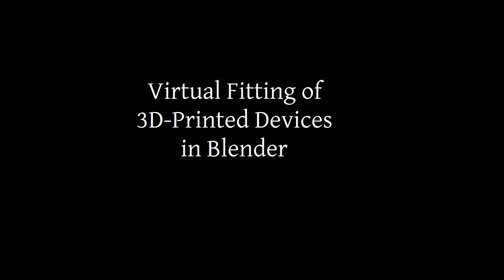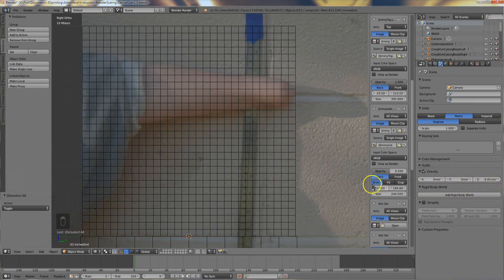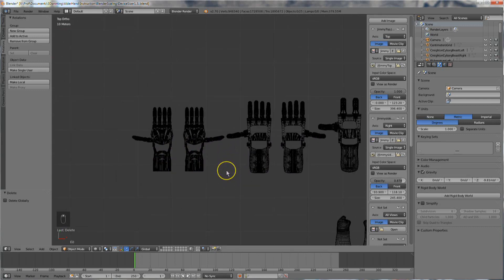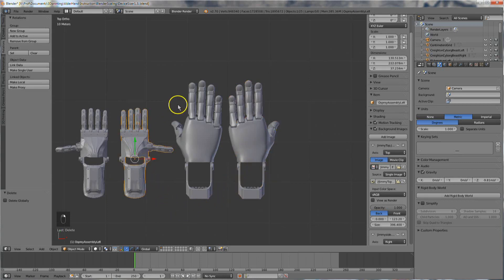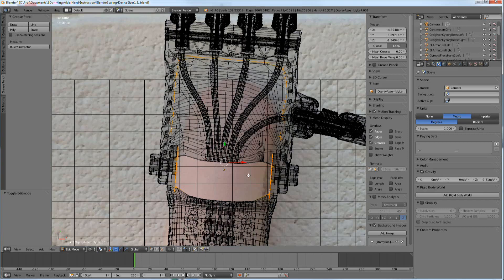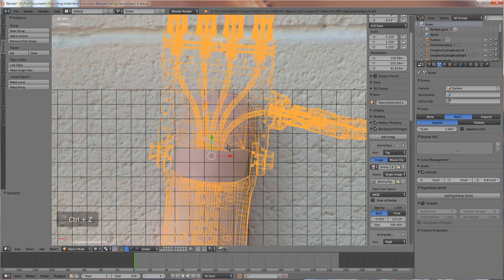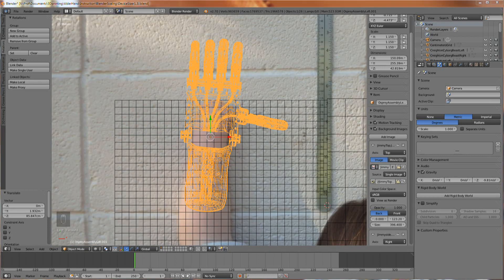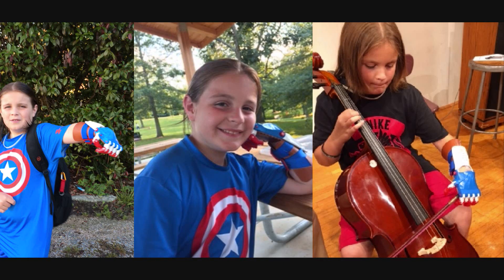Virtual Fitting of e-Nable Devices in Blender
This final video in the e-Nable device sizing series shows how to properly size an upper-limb 3d-printed prosthetic device, using good orthographic client photos.
If you’re watching this video, you should have already watched the first three videos in this series